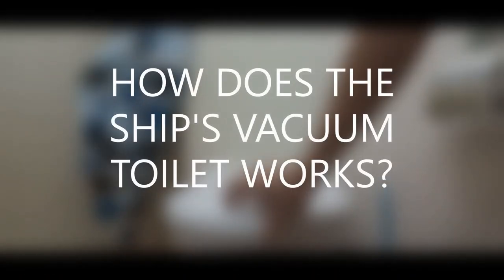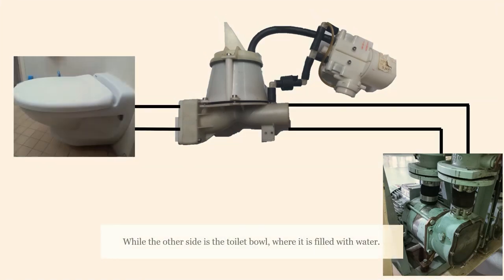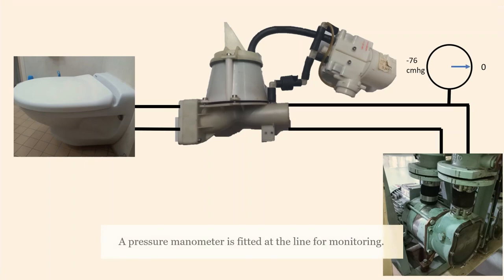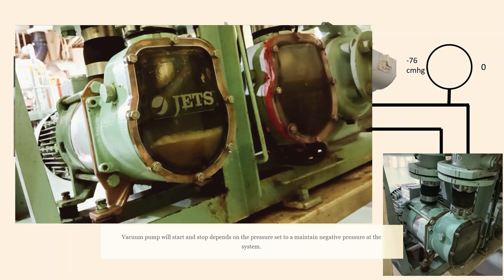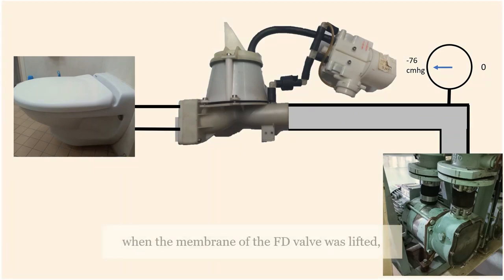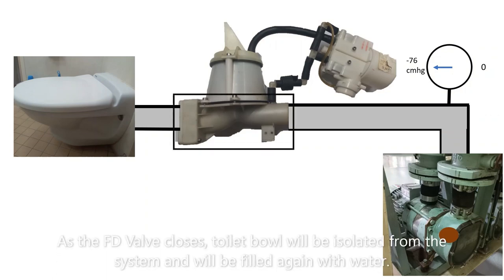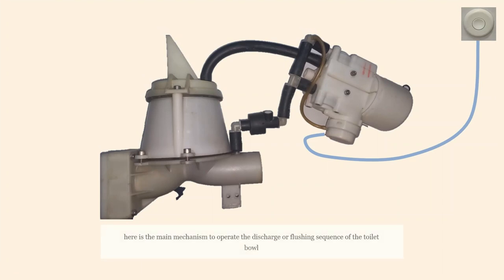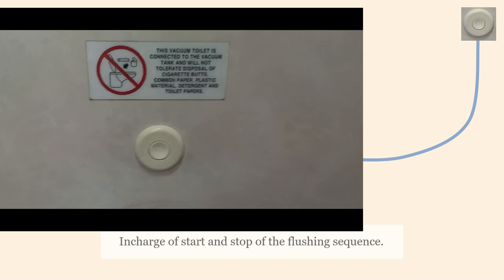Ship's Vacuum Toilet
Ship's Vacuum Toilet system.
Functions of VPC-V controller and its mechanism.
How ship's vacuum toilet works.